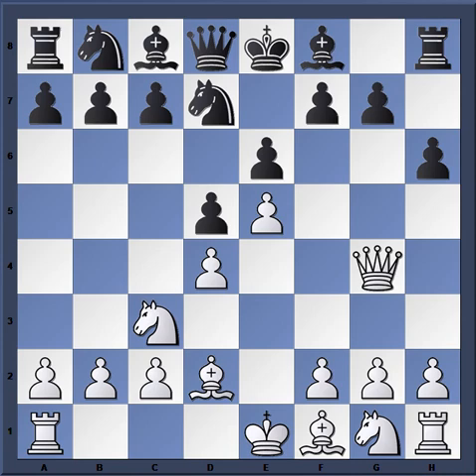Nezmetdinov-Chistiakov 1956 Lead in development vs a closed position pt 1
top book on French def both sides
Chessbase DVD on French
dvd French def. for White